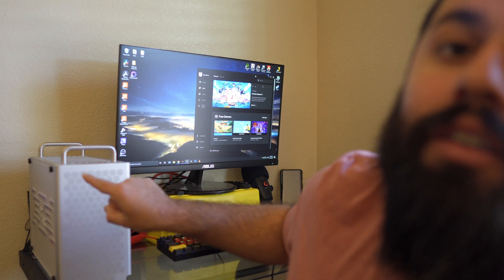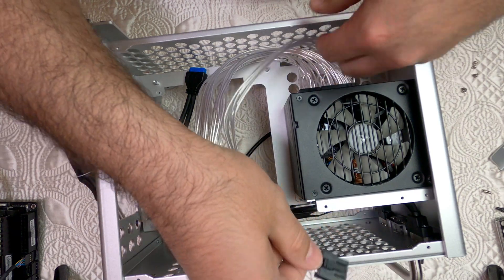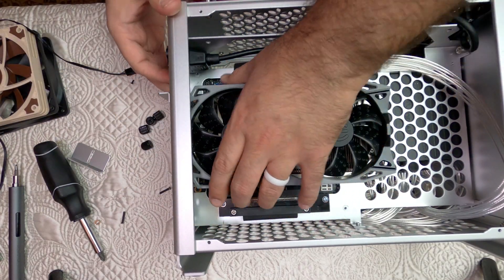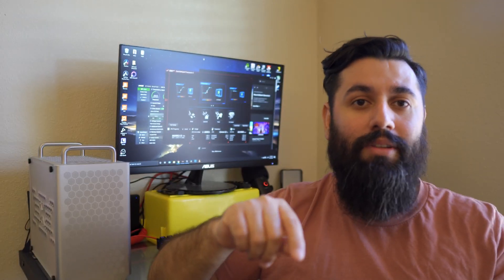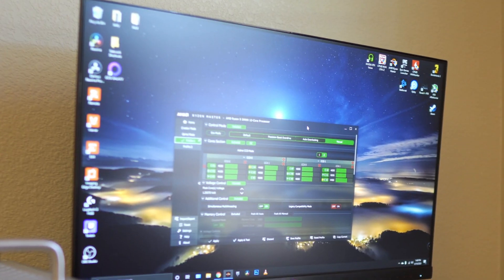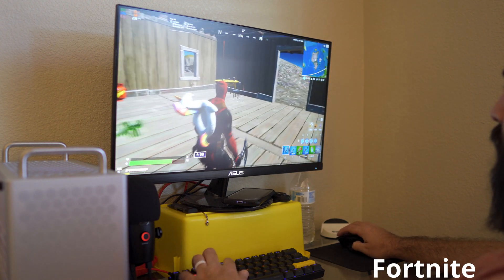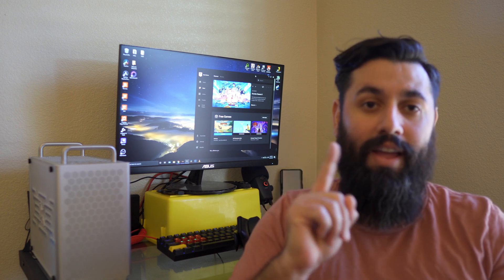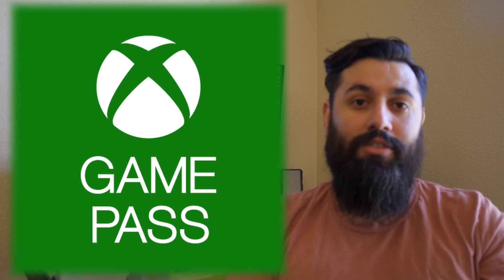$7,000 Mac Pro vs $2,000 Mac Pro- ITX SFF PC Windows 10 Edition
-Build-
FormulaMod Fully Modular PSU Cables
E & M Electric PC Case
Precision Screwdriver Wowstick
-Processor-
Ryzen 3900x
-Board-
Asus ROG Strix X570-I
-Ram-
Corsair Vengeance LPX 32GB, 3600MHz
-Cooler-
-Drive-
Sabrent Rocket NVME 512GB
Toshiba NVME 512GB

-My Gear-
Camera Sony a6400
Lense- Rokinon 12mm F2.0 and UV protection
Sigma 16mm F1.4
Boom Arm
Mic Blue Yeti Nano
Cold Shoe
Batteries for Sony a6400
Camera Cage
Sony Screen Protector
Portable Light TaoTronics
Camera Mic Rode
Storage SanDisk
Foldable Table
Electric Screw Driver